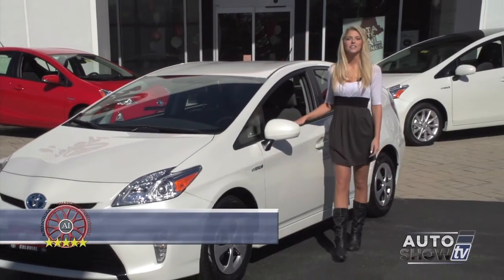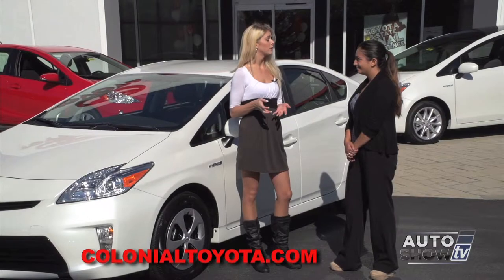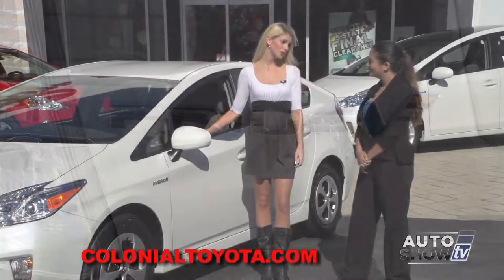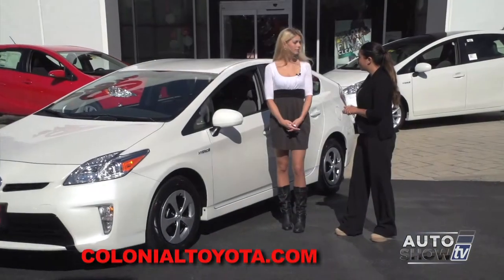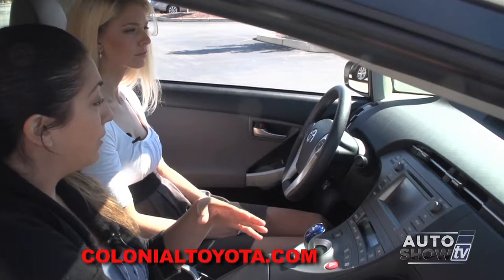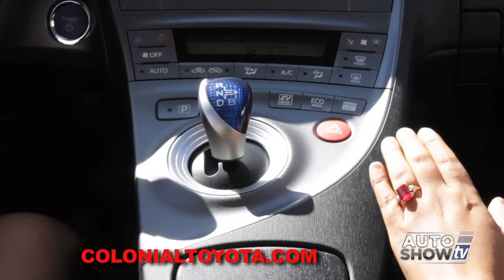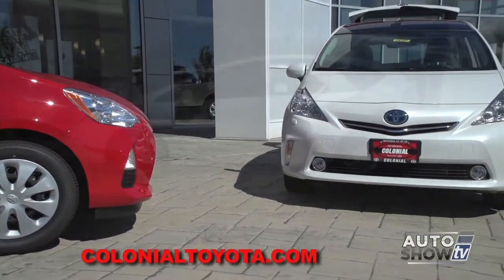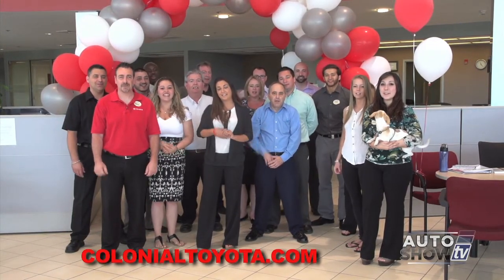CT 2014 PRIUS